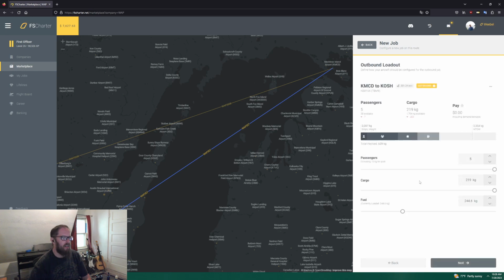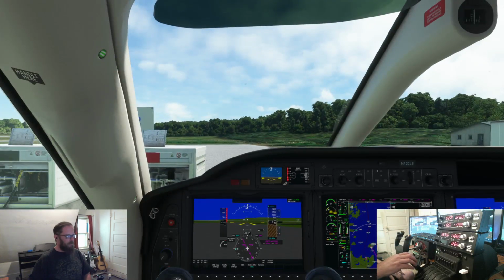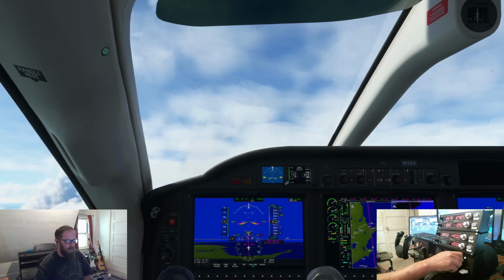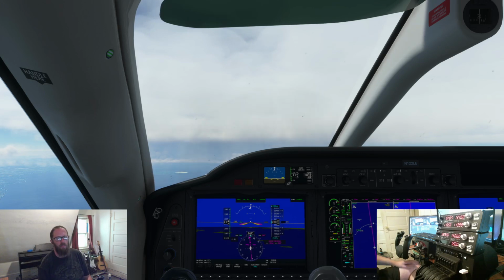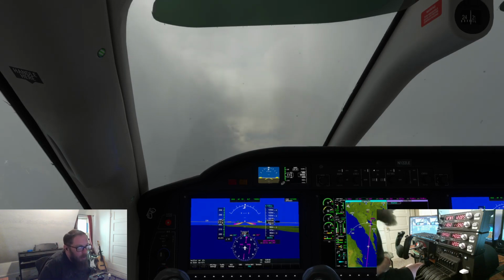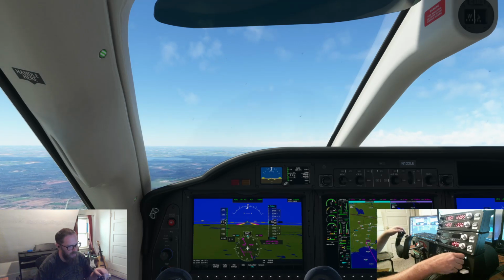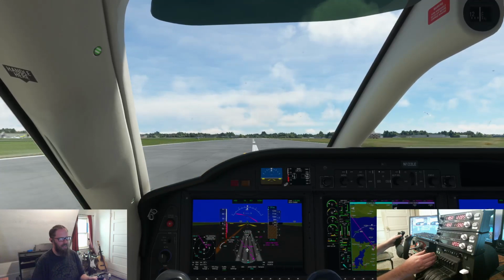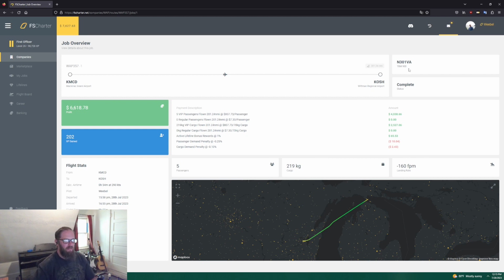Oshkosh 2020 - MSFS Flight in FSCharter